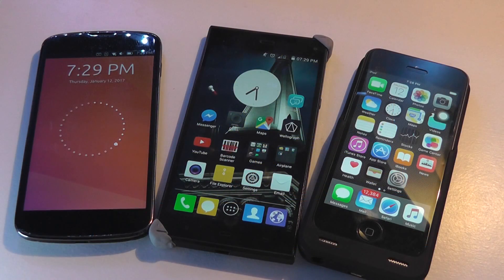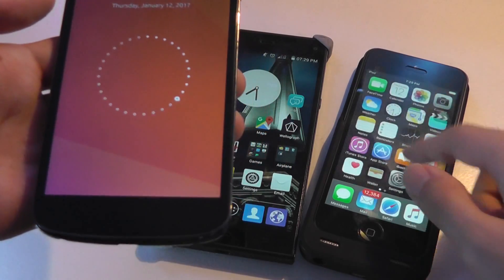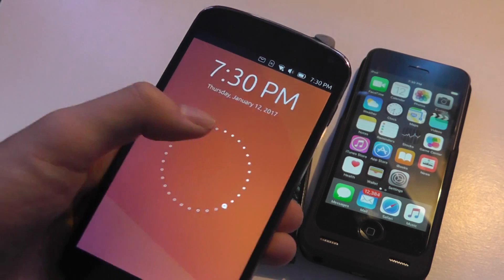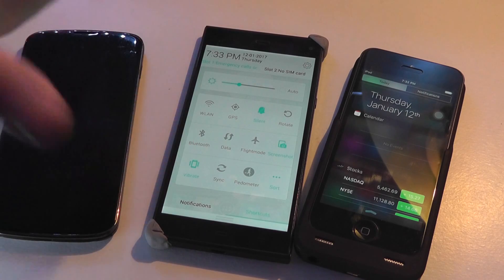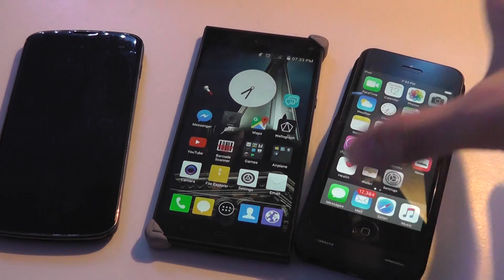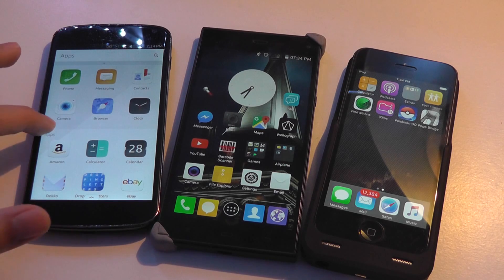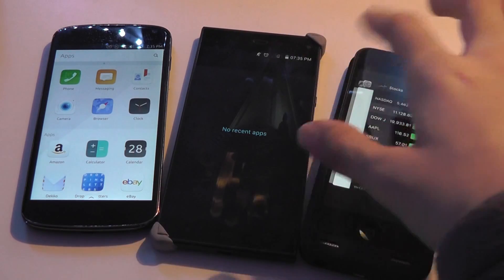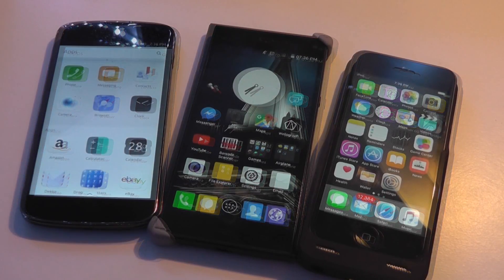Comparison: Ubuntu Touch OS vs. Android vs. iOS (Apple)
Visual comparison of Canonical's Ubuntu Touch with Android, iOS.
Nexus 4
Android devices
iOS devices

Ubuntu Touch (also known as Ubuntu Phone) is a mobile version of the Ubuntu operating system developed by Canonical Ltd. and the Ubuntu community. It is designed primarily for touchscreen mobile devices such as smartphones and tablet computers.

Ubuntu Touch uses the Qt 5-based touch user interface and various software frameworks originally developed for Maemo and MeeGo such as oFono as telephony stack, accounts-sso for single sign-on, and Maliit for input. Using libhybris the system can often be used with Linux kernels used in Android, which makes it easily ported to most recent Android smartphones. Libertine is Ubuntu's project to run traditional desktop X applications.